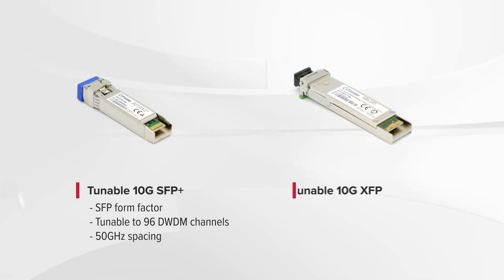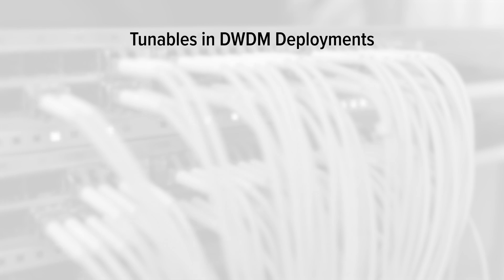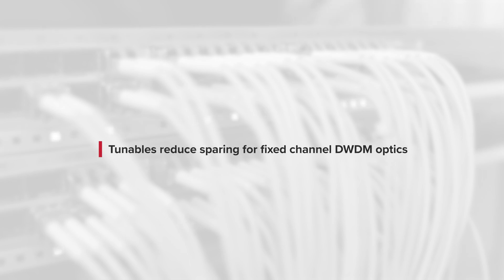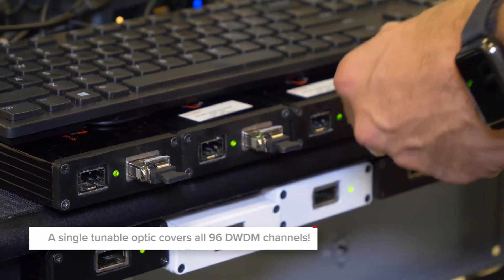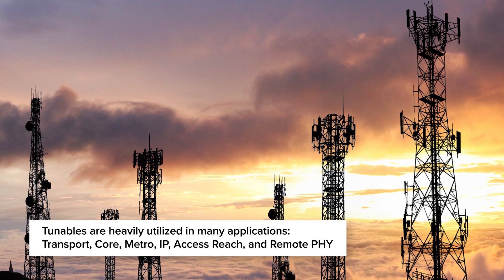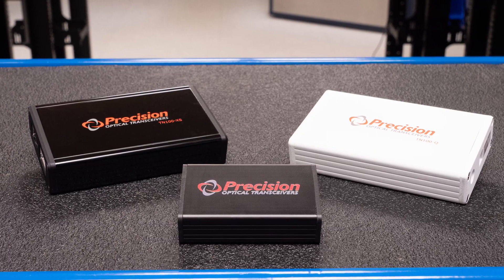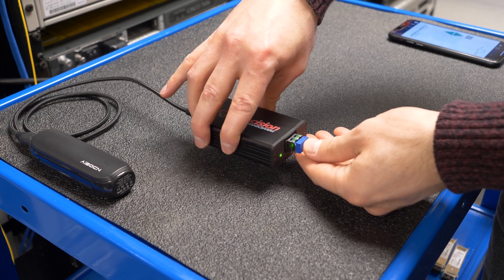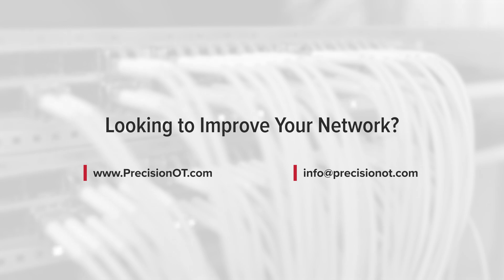Your Ultimate Guide to Tunable Transceivers - Precision OT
SFP+/XFP tunable transceivers eliminate the need to spare hundreds of DWDM optics across your network. Tunables reduce costs, improve deployment times, and simplify network management. Learn more by visiting our website at PrecisionOT.com!